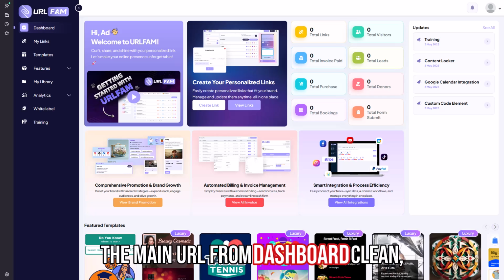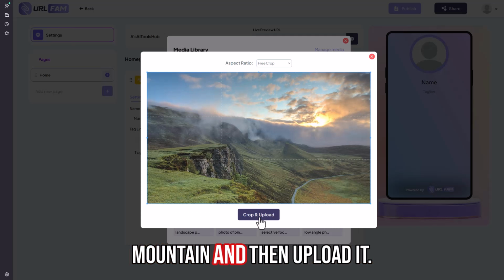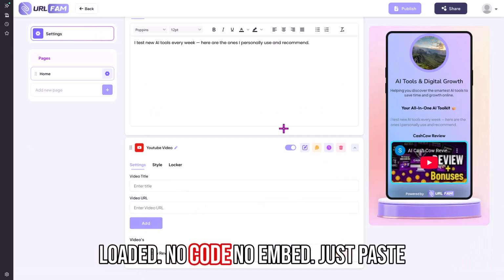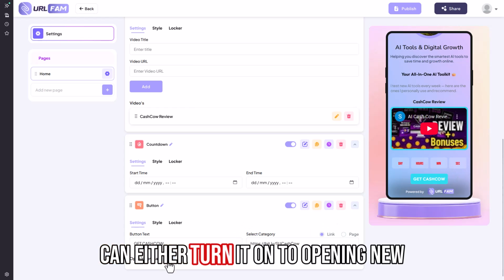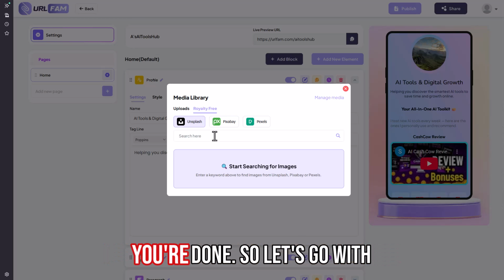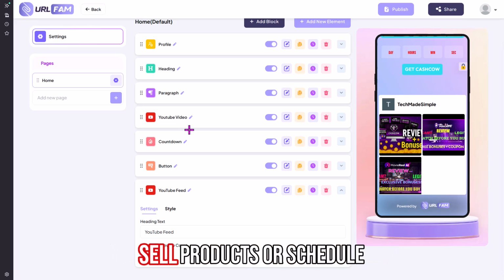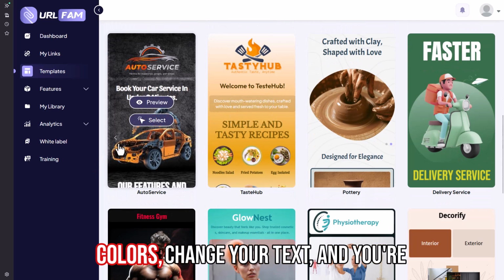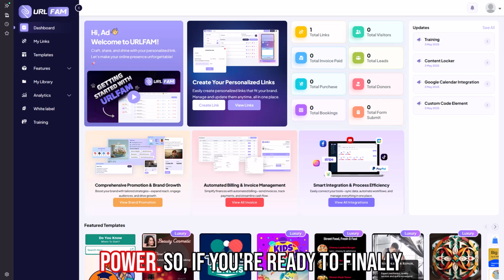URLFam Review 2025 $2000+ Bonuses & Full Walkthrough (Better Than Linktree?)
URLFAM Review 2025 — Honest Demo, Bonuses, and Walkthrough

In this video, I take you inside URLFAM, the brand-new AI-powered link-in-bio and mini-website builder that’s changing how creators and marketers share their content.

Watch me build a real example page — A’s AI Tools Hub — step by step, using URLFAM’s drag-and-drop builder, templates, and monetization tools.
You’ll see how to:

Create a professional bio page in minutes
Add videos, countdowns, and lead forms
Unlock content with File Lockers and opt-ins
Sell products or book clients directly
Customize your branding and design live

💰 Launch Bonuses (Limited Time):
Over $2000 in free extras, including:
Brand Promotion Module
3 VIP Monetization Trainings
Lifetime GoHighLevel Integration
Free Ad Credits (Google, TikTok, LinkedIn, Microsoft)
60-Day Double Money-Back Guarantee

Watch till the end for my honest verdict on URLFAM —  and why it might finally replace Linktree for good.